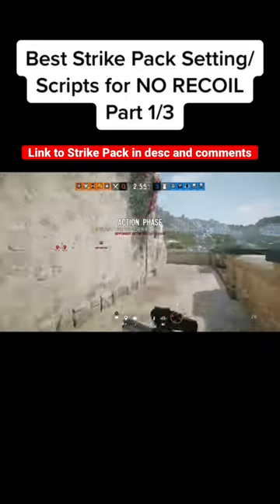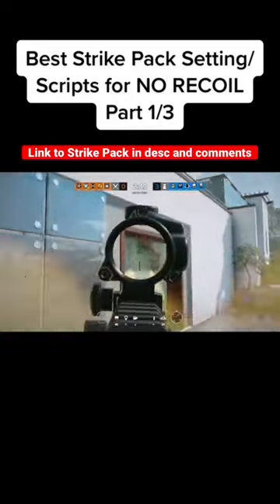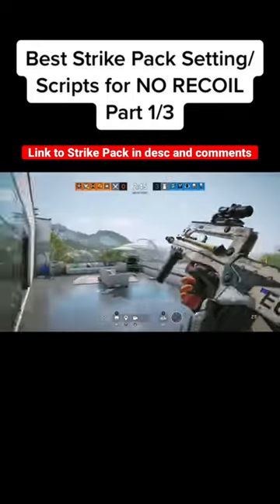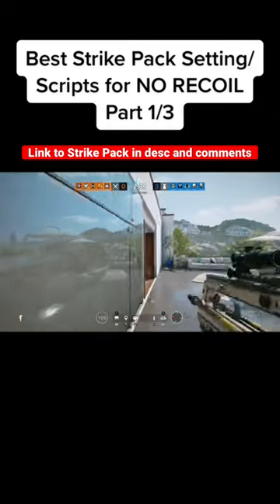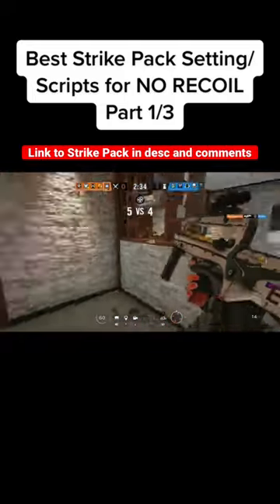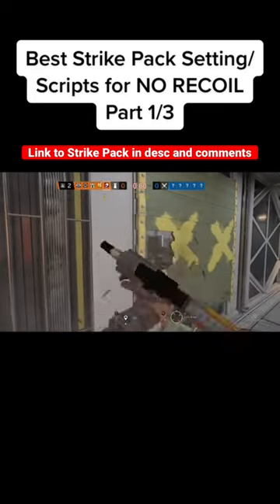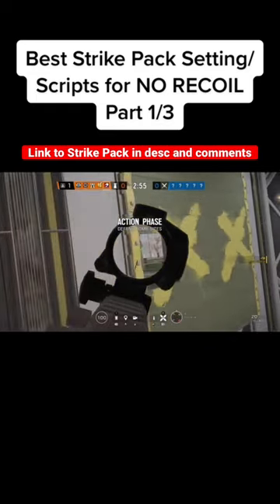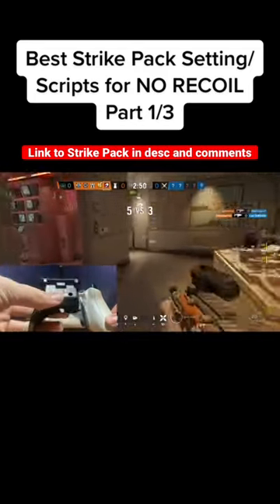Best Strike Pack Settings/Scripts for NO RECOIL strikepack r6 PART 1/3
AMAZON LINK 💰:

Strikepacks 🎮👾:
Xbox (One or Series X/S) (Options available)
PS4 (Options available)
Cronus Zen 👾🖱:
(Works for any console/pc)
Socials: